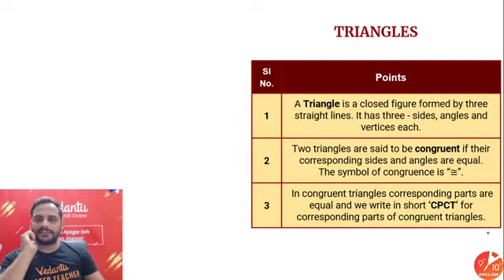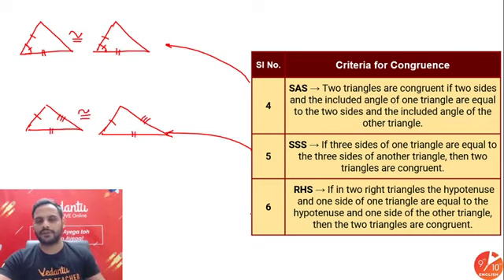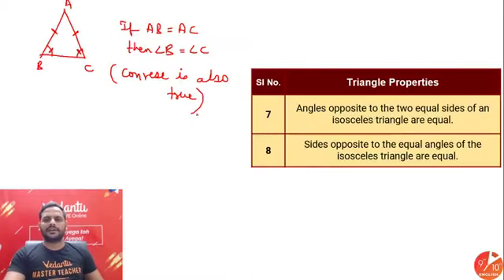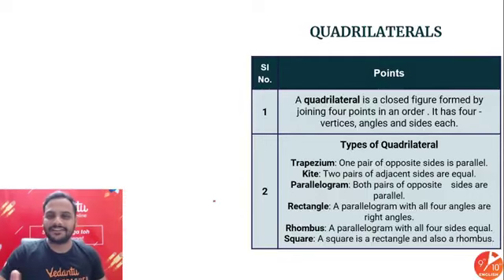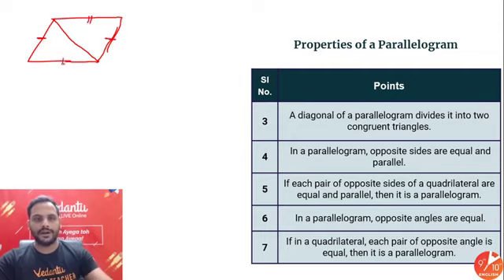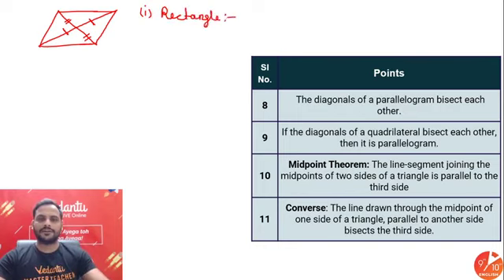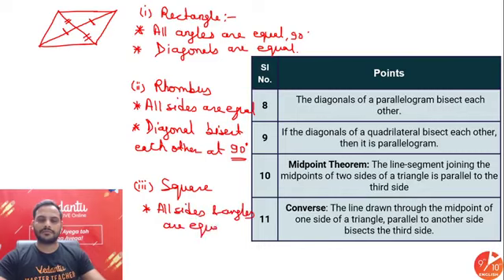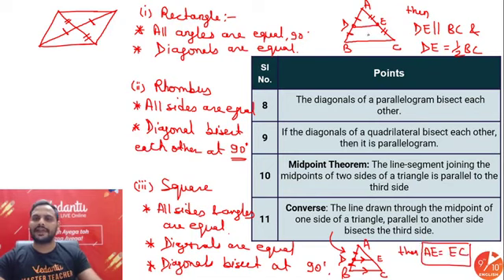Triangles & Quadrilaterals Formula Cheat Sheet | CBSE Class 9 Maths Chapter 8 & 9 | NCERT | Vedantu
Triangle Formula | Quadrilaterals Formula Cheat Sheet | CBSE Class 9 Maths Chapter 6 | NCERT Solution for Class 9 Maths | Formula Cheat Sheet CBSE 9 | Vedantu9thand10thEnglish with your favorite Gopal Sir. Triangle Formula | Quadrilaterals Formula Class 9 CBSE Maths is one of the very interesting sessions and it helps to get 100 marks in CBSE Class 9 Maths. In Vedantu, You can now watch today's session of Triangles Class 9 Formula | Triangles Class 9 CBSE Formula | Triangles Class 9 NCERT | Triangles Formula | Triangles Class 9 Notes | Quadrilaterals Formula | Quadrilaterals Class 9 Formula | Formula for Quadrilaterals.

👉 Get ready to see the Incredible Experience in Lines and Angles with your Favorite Master Teachers!!!

➡️ Topics Covered in this Session:
♦ Triangles Class 9 CBSE Formula
♦ Triangles Class 9th Formula
♦ Quadrilaterals Class 9 Formula Cheat Sheet
♦ Class 9 Formula for Quadrilaterals
♦ NCERT Solution for Class 9 Maths Chapter 7 & 8
♦ Online Learning

➡️ We hope your visit to Vedantu 9th & 10th English “Triangle Formula | Quadrilaterals Formula” brings you a greater love ❤️ of Class 9, both for its excellence and its power to help solve CBSE Class 9 Math Subject problems.

Let us know your doubts and what you think 🤔 about today’s topic “Triangle Formula | Quadrilaterals Formula”, please comment in the below 👇 section, we will respond and solve your doubts ASAP.

Thanks for your support in the “Triangle Formula | Quadrilaterals Formula CBSE Class 9 Maths” session Vedans!! See you in the next surprising session.